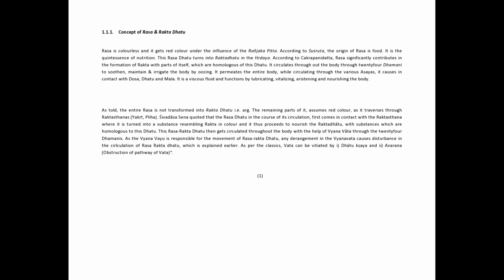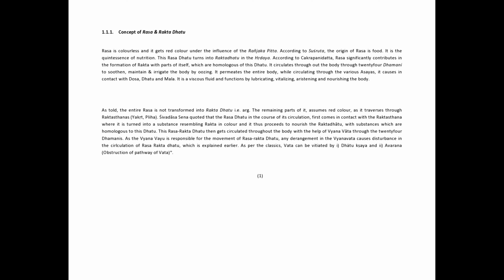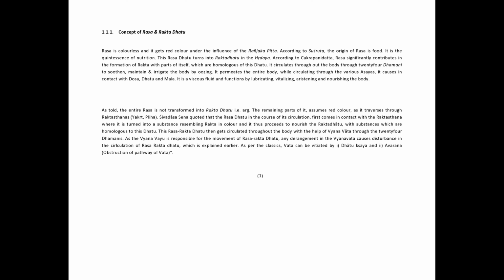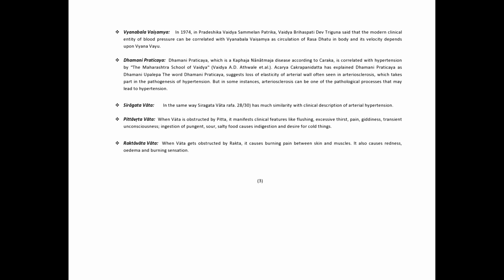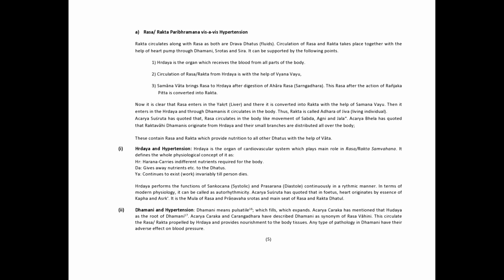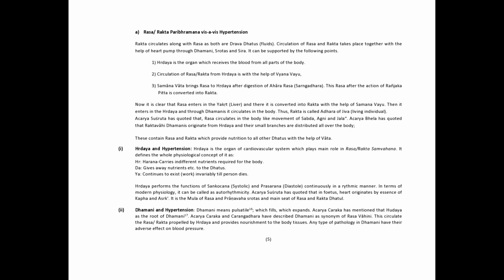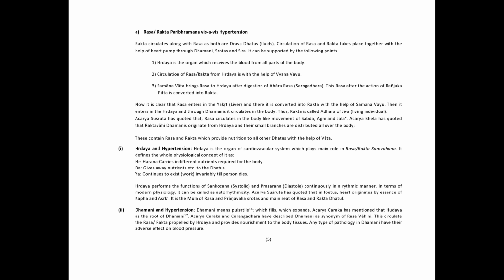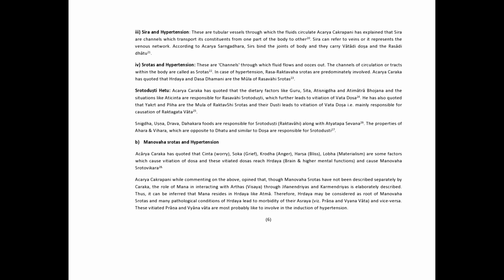Clinical Studies of Certain Ayurvedic Formulation in the Management Vyanabala Vaisamya Chapter 1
The Ayurveda Book - Clinical Studies of Certain Ayurvedic Formulation in the Management (Vyanabala Vaisamya)  /Chapter 1 , Page 1 to 7
 @World's of Ayurveda